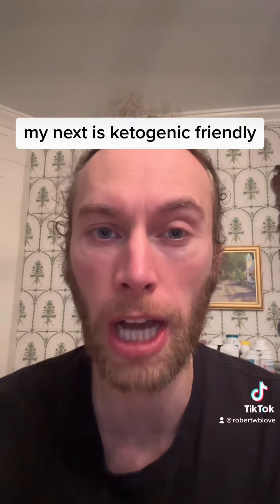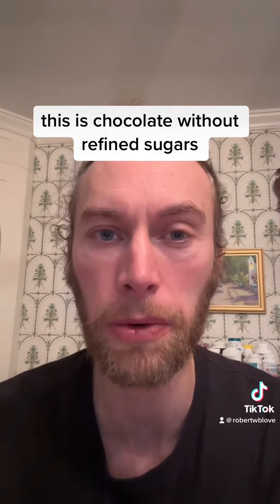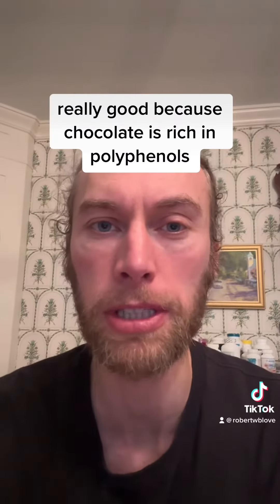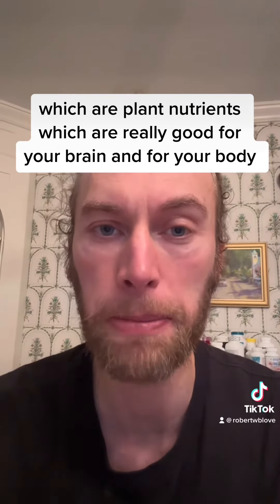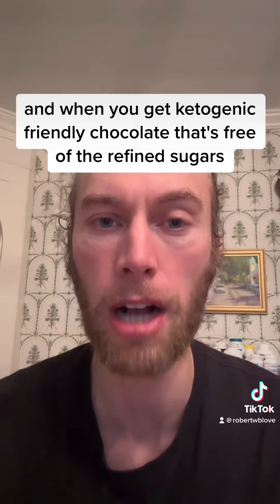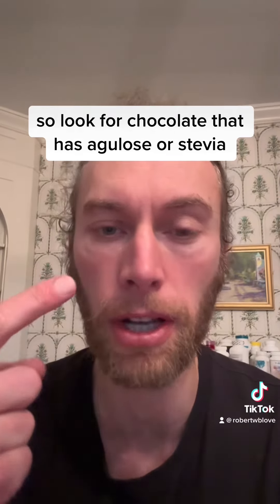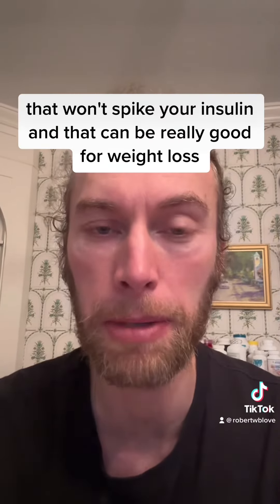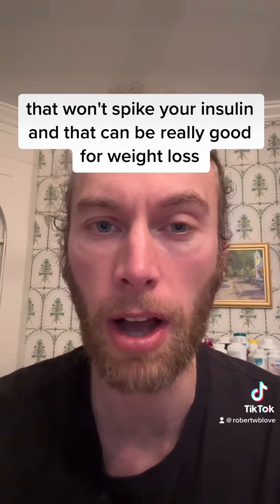Delicious Fat-Burning Foods